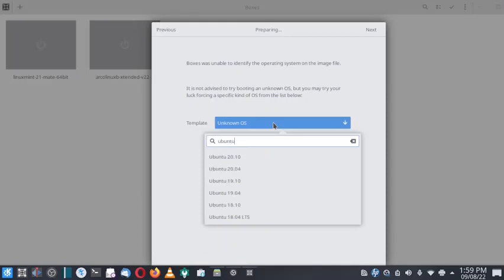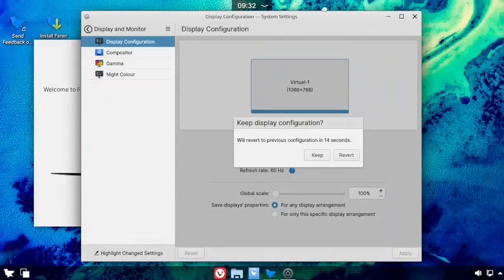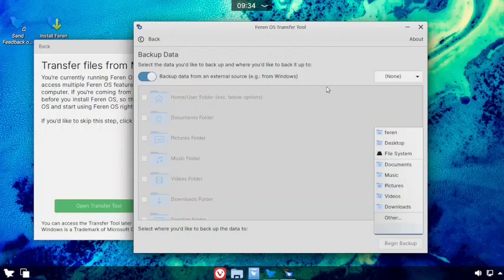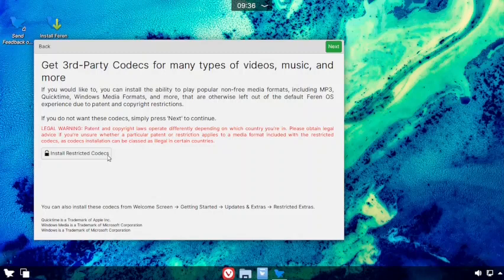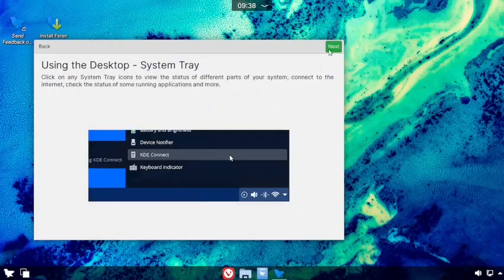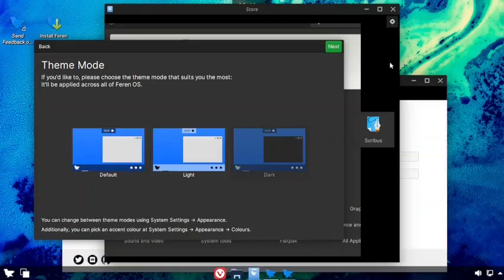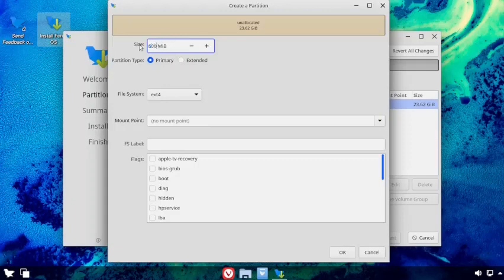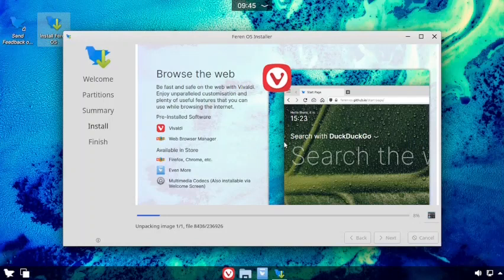Installation of KDE Desktop using FerenOS Standart ISO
This is is a video guide for installation of KDE Desktop using FerenOS Standart ISO.